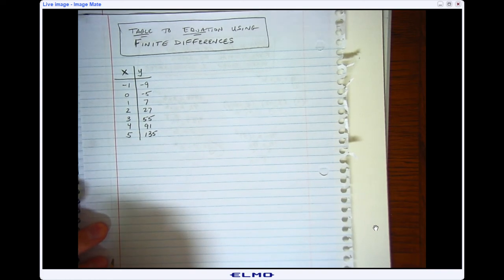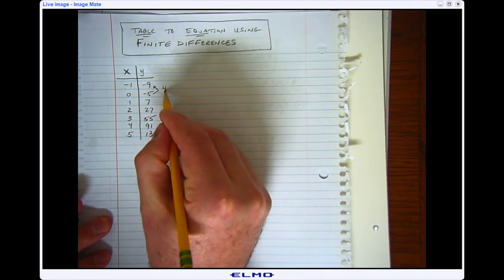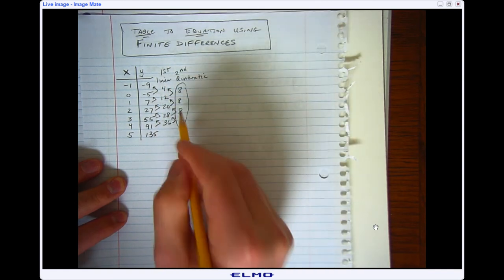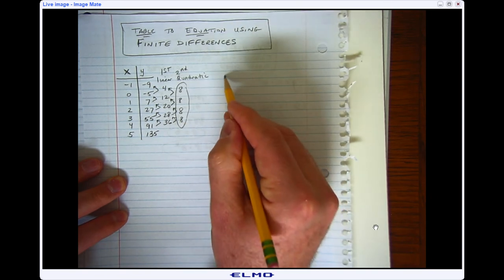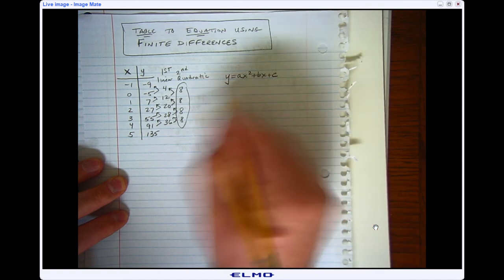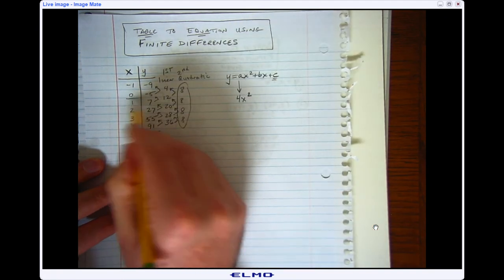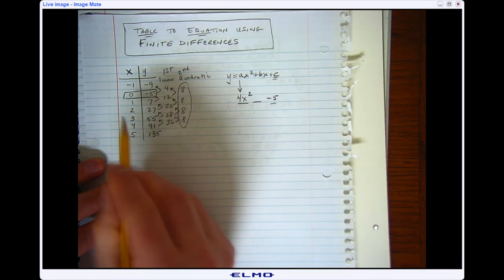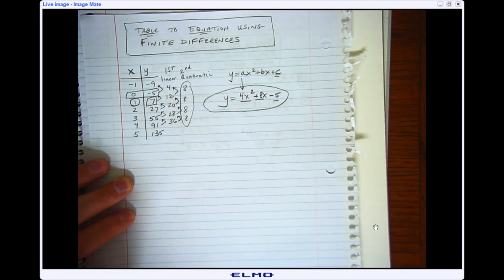Table to Equation using Finite Differences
How to Write an Equation using Finite Differences